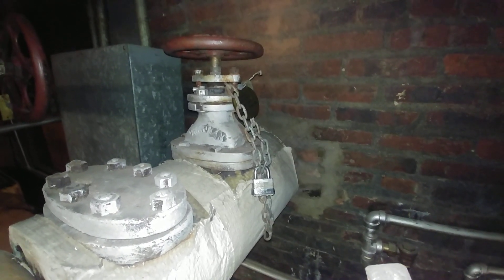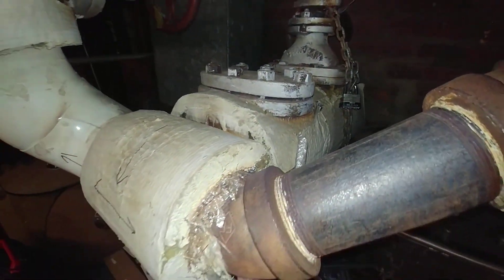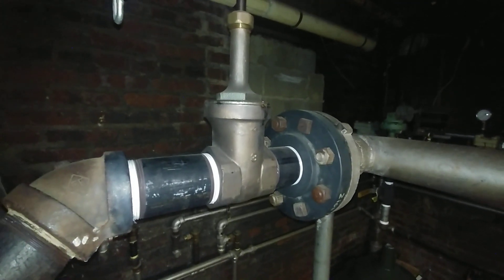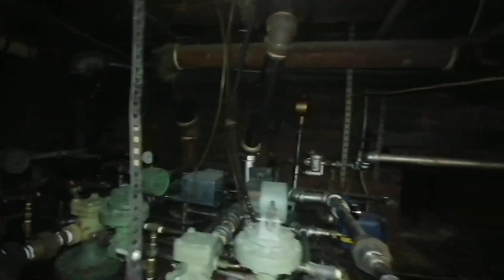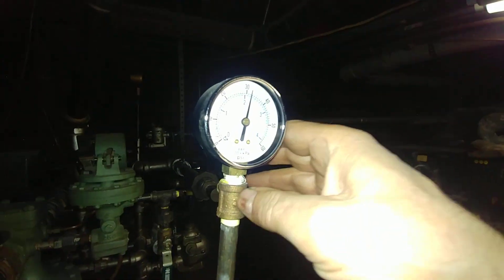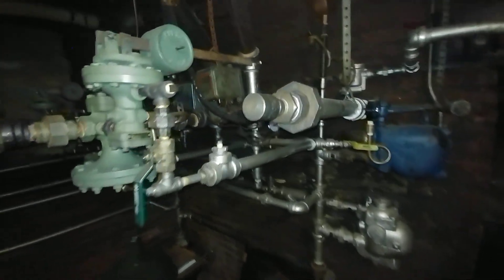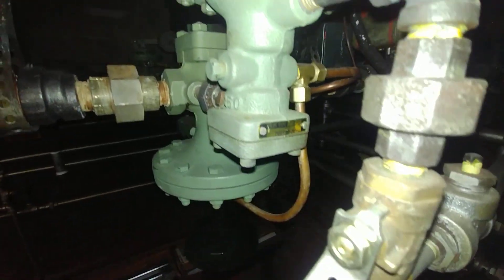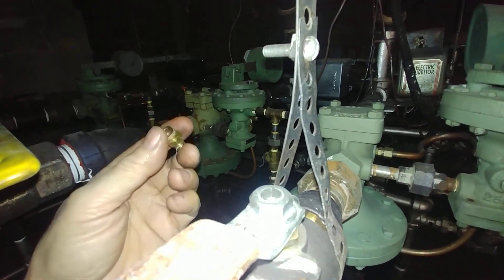Baltimore's District Steam Heating System & Spence Pressure Reducing Valves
Baltimore, MD, the world's largest small town, has a district steam utility grid. It was put in the 1920s and run by the local gas and electric company using waste steam from their then local power plants.  It's changed owners several times since, as each tries to suck more cash from their captive customers.